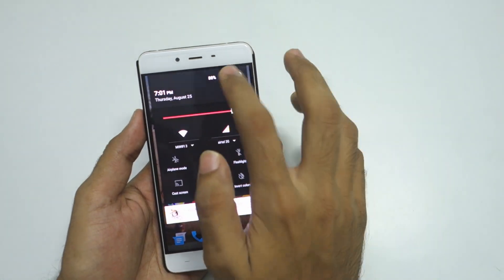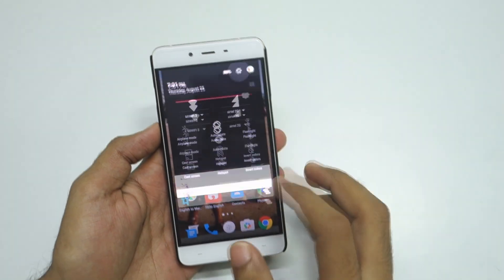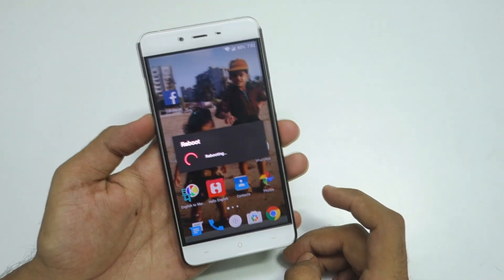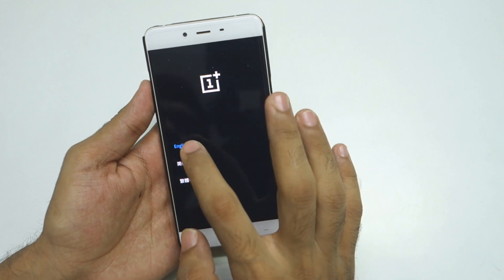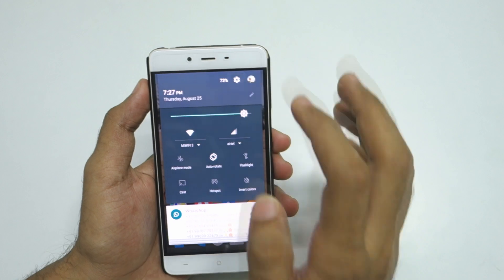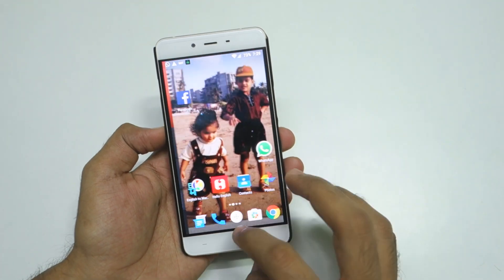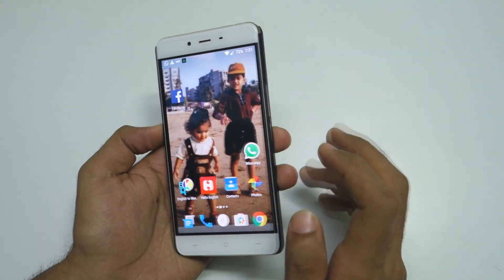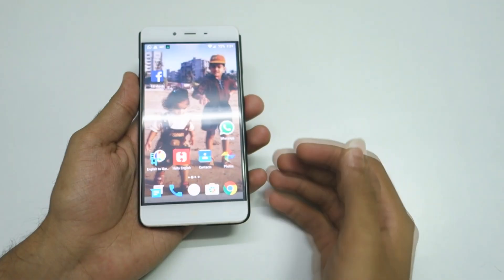How to Flash OxygenOS based on Marshmallow on OnePlus X! [Community Build]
Had to reupload due to some weird error!
[Located at the bottom of page & select Community build] . . . .
★ Google Plus - Who cares lol